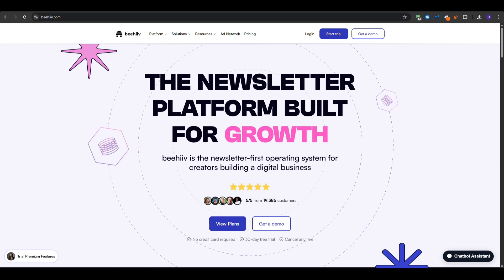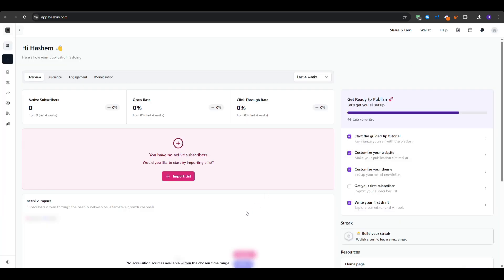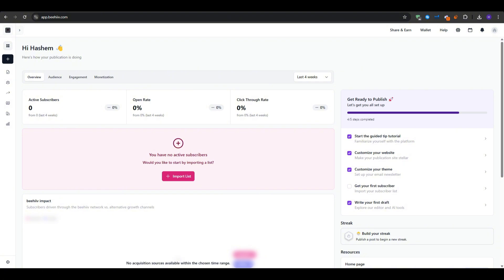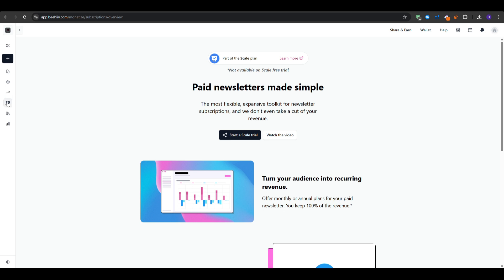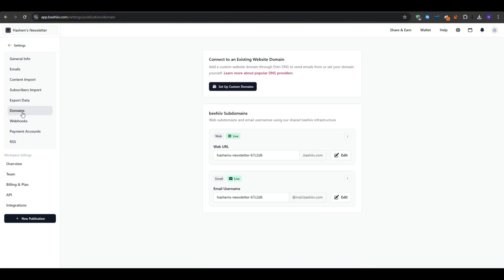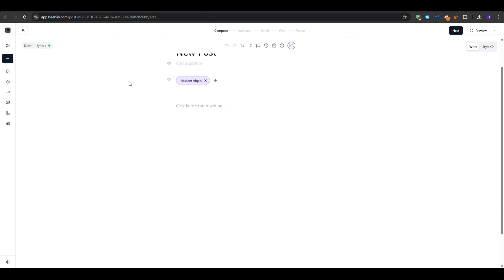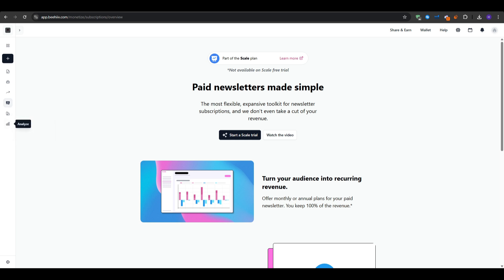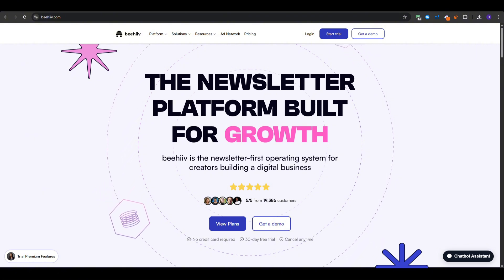Complete Beehiiv Newsletter Tutorial (2026)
In this video I'll show you how to use Beehiiv to launch a newsletter.

So if you want to launch your own newsletter using Beehiiv, then this is the perfect tutorial for you!